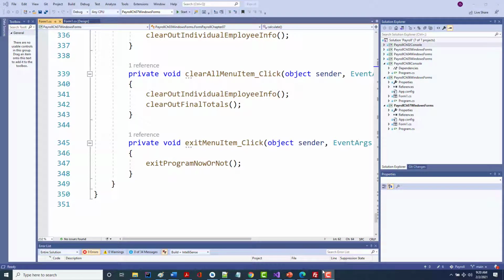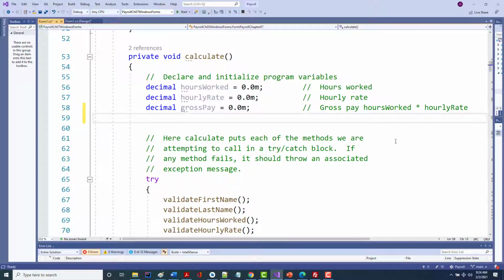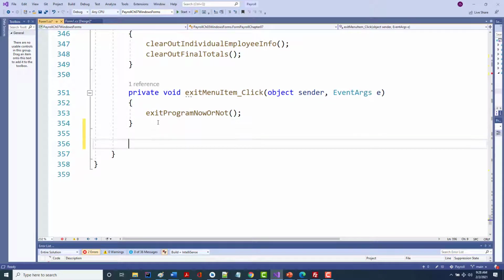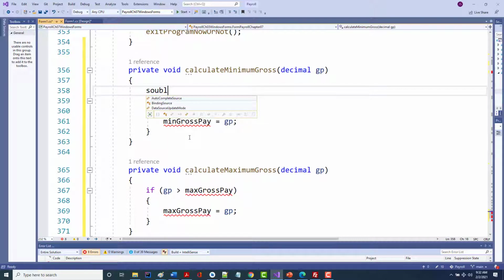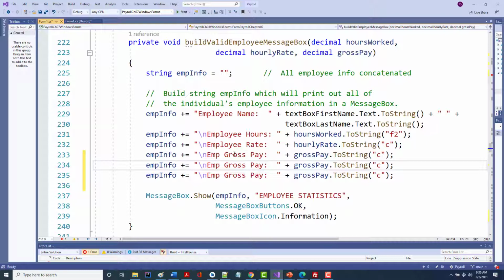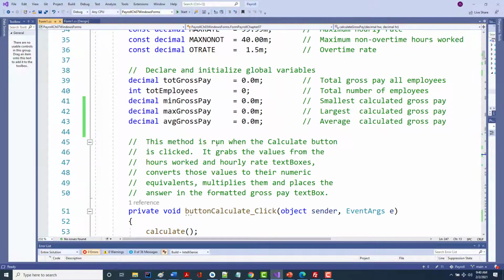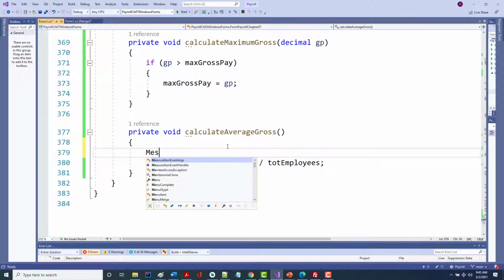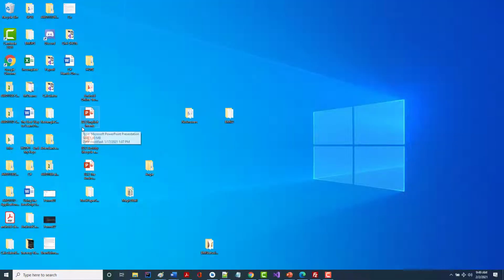AWD1100 - Payroll - Chapter07Updated